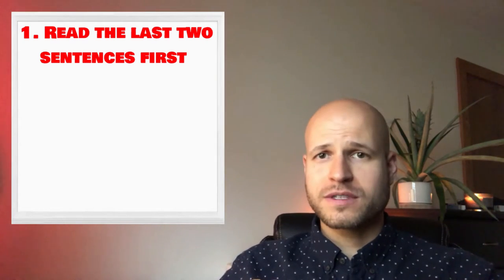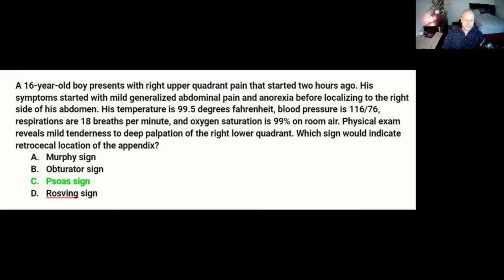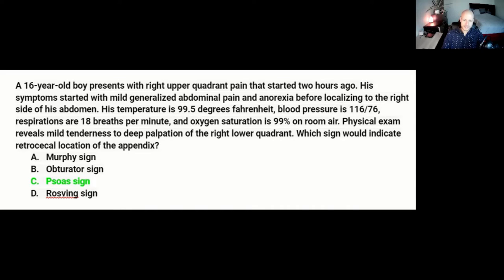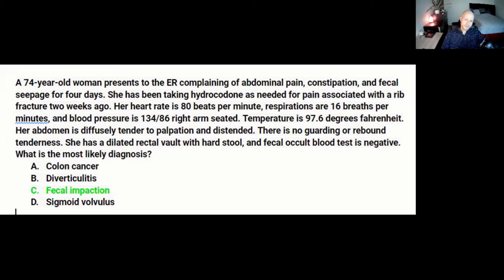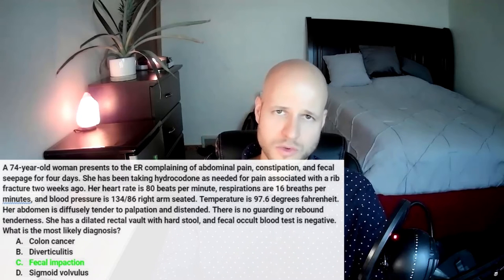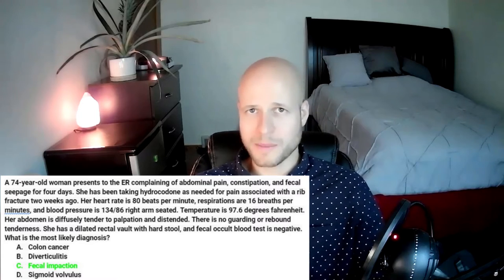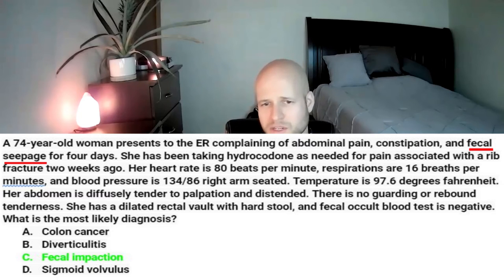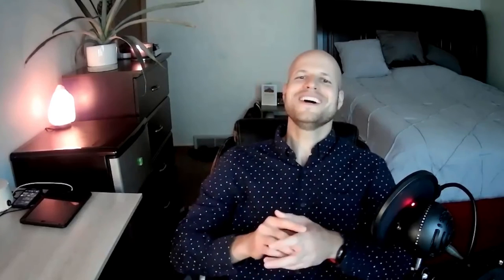How to Answer Long Questions (easy 3-step process) | PANCE | MCAT | NCLEX | USMLE medical vignettes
Test-taking is a skill. Some of the smartest people I know tell me "I'm just not a good test-taker." Some people get test anxiety. Unfortunately, test anxiety and poor test-taking skills can lower your performance on an exam even when you know the material very well. In medical training programs like PA school, medical school, and nursing school, we are tested frequently. We are tested to make sure we are knowledgeable, which keeps our future patients safe. However, this testing is not perfect and sometimes it tests your ability to take the actual test more than how much knowledge you actually have. This is where test-taking strategies come in.

One thing every medical, PA, and nursing student will be familiar with is the vignette question. This is a long question with many details about a patient. These questions can be overwhelming and time-consuming, and definitely stress-inducing.

In this video, I discuss my strategy for handling these vignette-type questions. Following this system reduces test anxiety because you know that you are going to handle every question the same way. You have a strategy. You have that stability and comfort in knowing that you will treat every question the same. This strategy also allows you to save time and energy, which is especially helpful for those of us who are slow readers.

My name is Boris, I'm a Board-Certified Physician Assistant (PA-C)